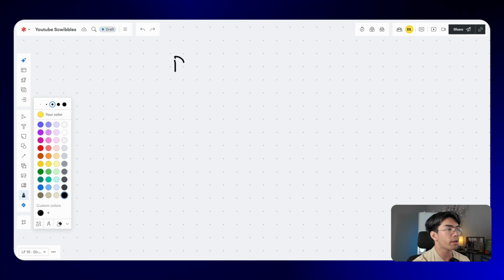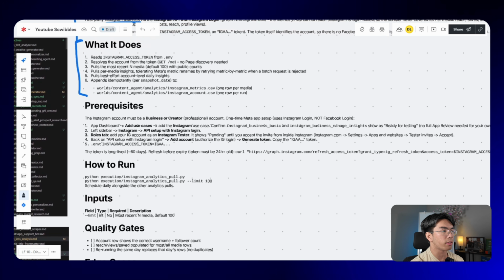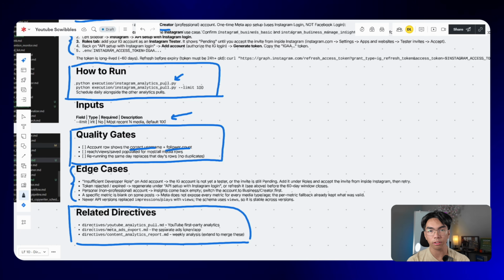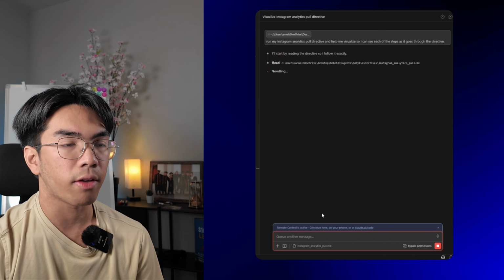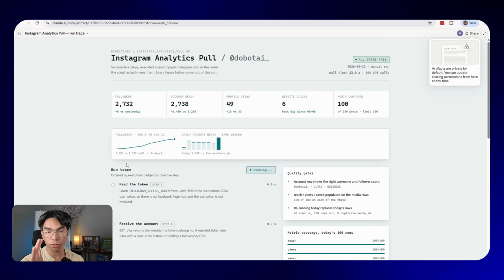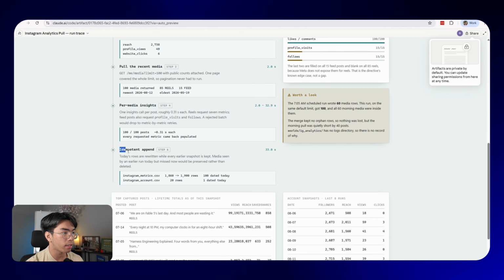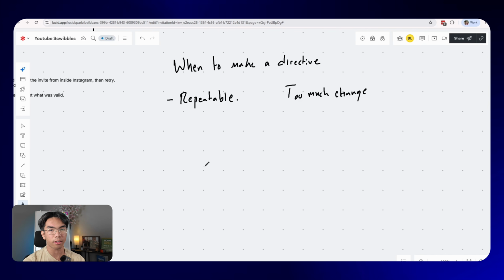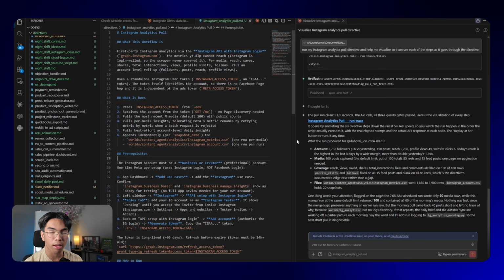How to Use AI Agents Better Than 99% of People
In this video, I show you how I built 150 directives that run my whole AI agency, no code needed. These are basically SOPs for AI agents so you never have to explain the same task twice. I break down quality gates, prerequisites, inputs, and when it's actually worth making one.